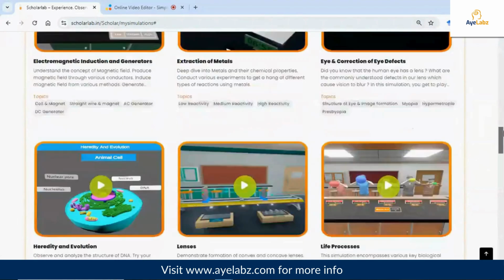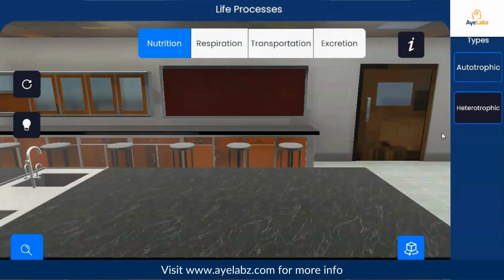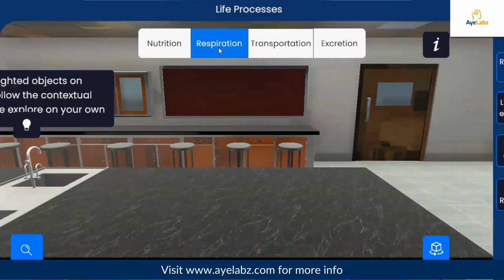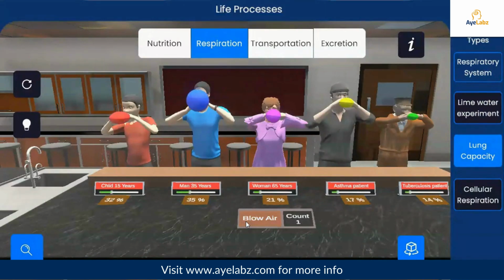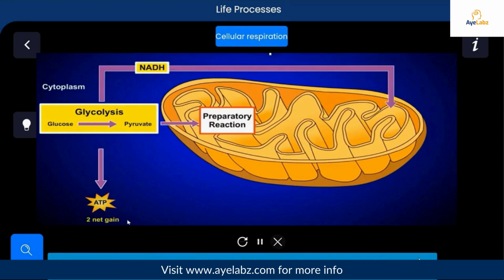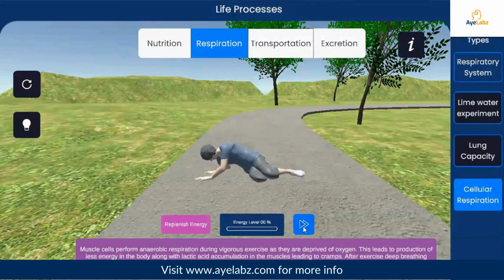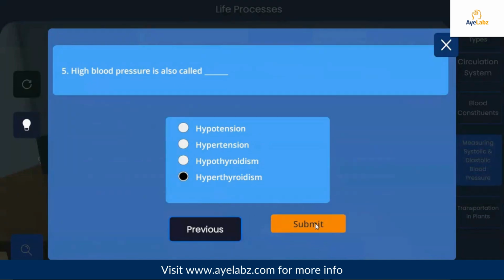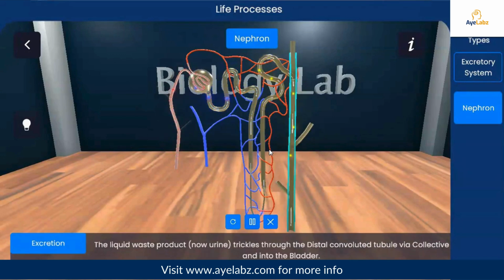Life Processes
Learn Life Processes through